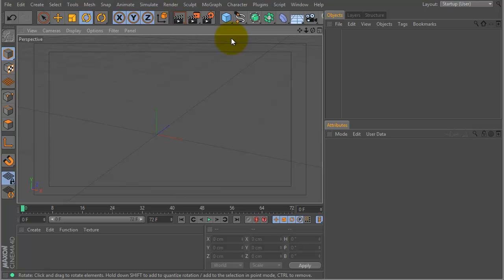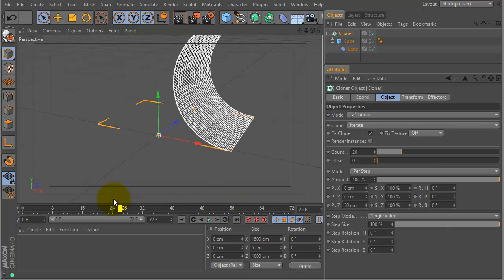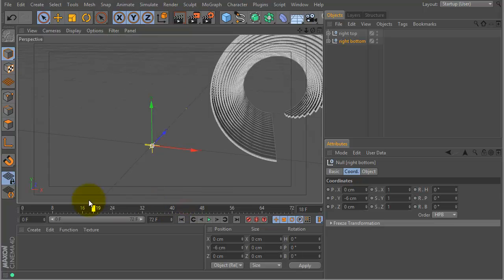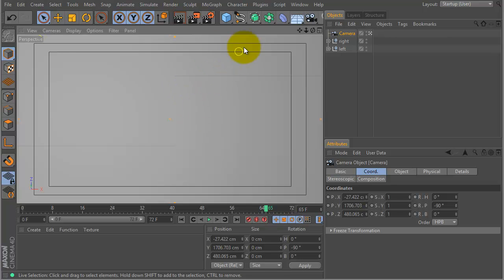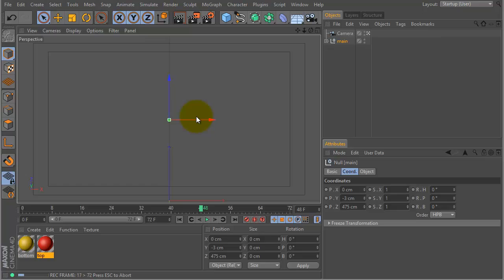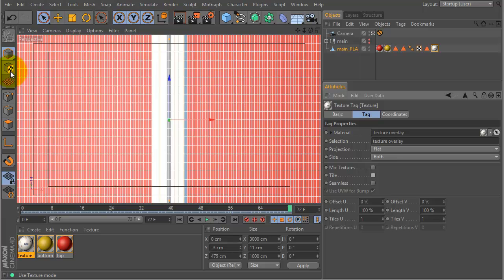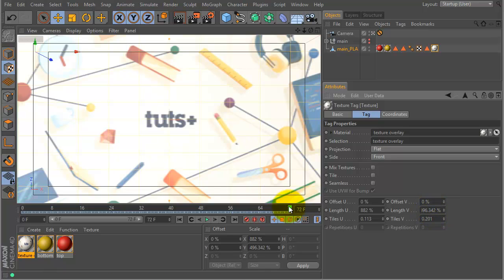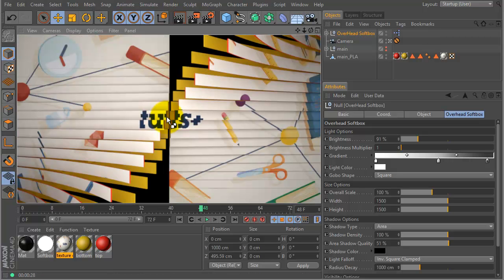Tutorial: Span a Texture Across Folding Splines in C4D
Applying textures to multiple Mograph objects can be a bit tricky in Cinema 4D. In this tutorial, you will learn how to attach a bitmap image that spans across multiple cloned bent objects to create one seamless look. With the help of a free third party plugin, you can apply this technique to other situations to give yourself more flexibility when it comes to texturing.